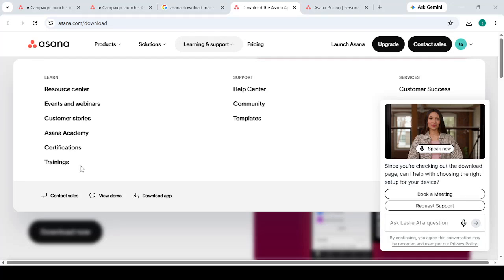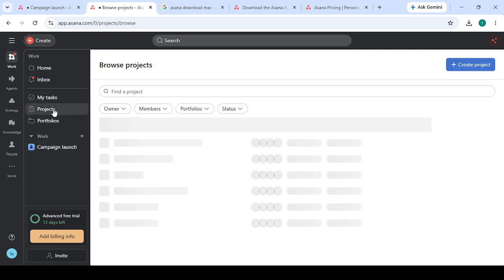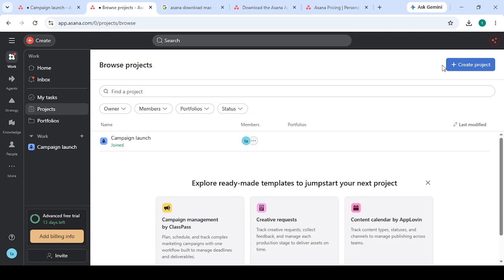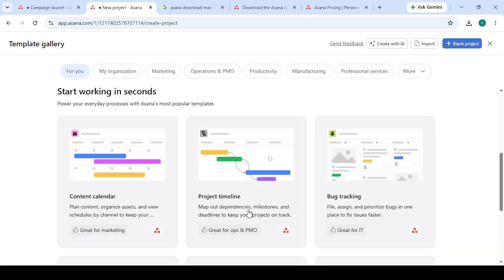How To Plan Content Using Asana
Streamline your entire content strategy. Learn how to effectively plan your content calendar, assign writers and editors, and track performance using Asana. Perfect for bloggers, social media managers, and marketing teams looking to improve their production cycle.